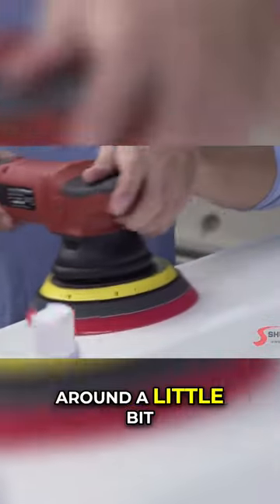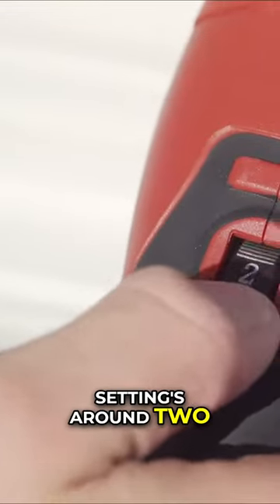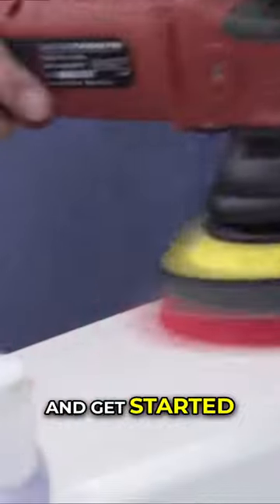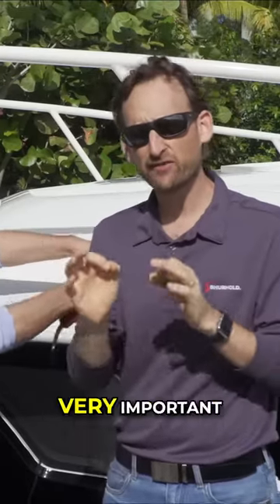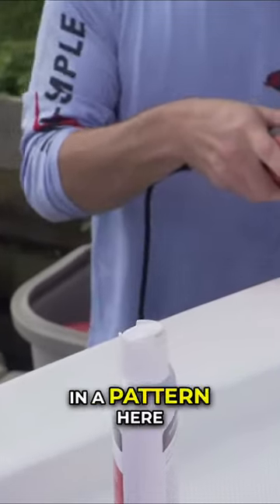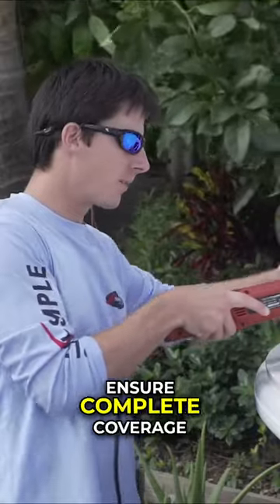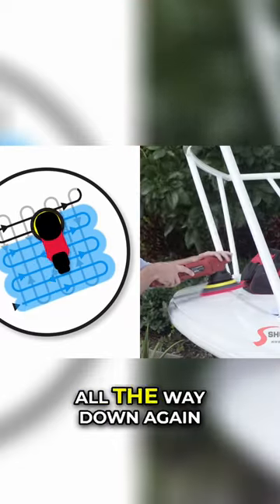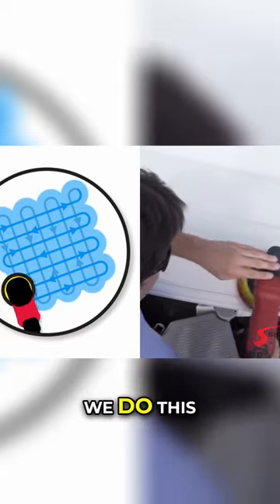What tools and techniques should you use to wax your boat?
What tools and techniques should you use to wax your boat? Captain Sam and Barry Berhoff dive into our quarterly wax with a Dual Action Polisher Pro and the appropriate pads.